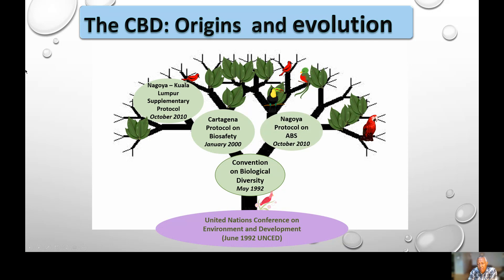Public participation and access to information under the CBD and its Protocols